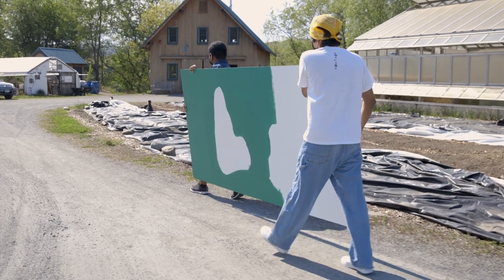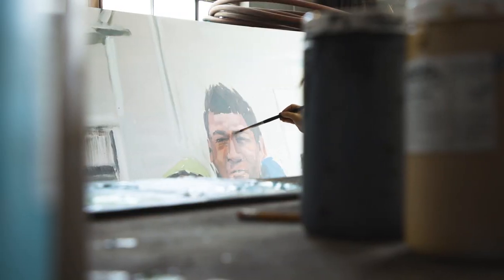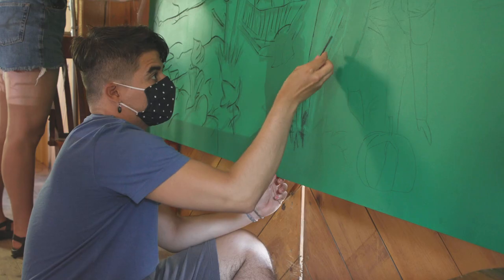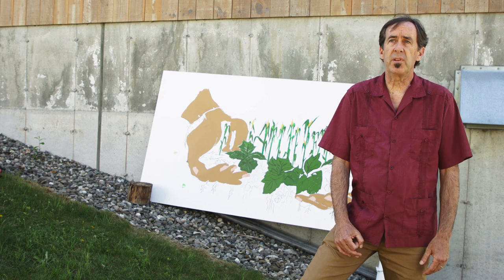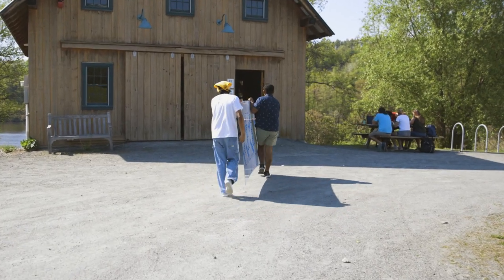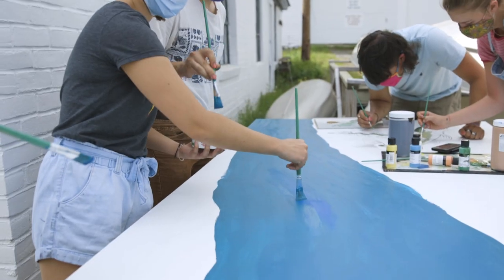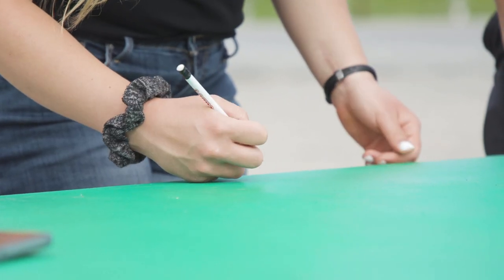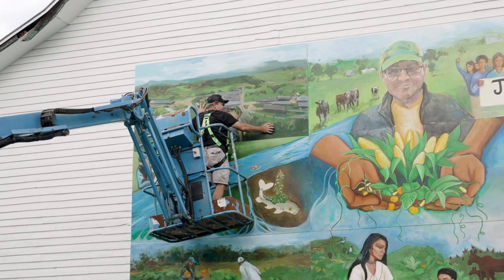Migrant Lives and Labor Mural at the Organic Farm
Students in the “Migrant Lives and Labor in the Upper Valley” class created a mural exploring the themes of migration and farming that is on display at the Dartmouth Organic Farm. Douglas Moody, a senior lecturer in Spanish and Portuguese languages and literatures, Gabriel Onate ’21, and Samantha Palermo ’24 discuss the project.

Video by Chris Johnson and Robert Gill.